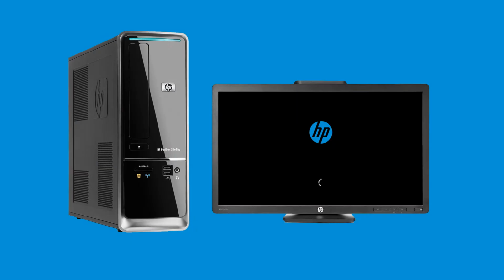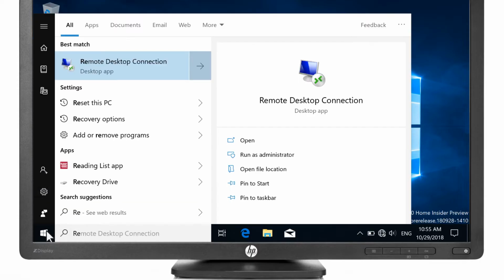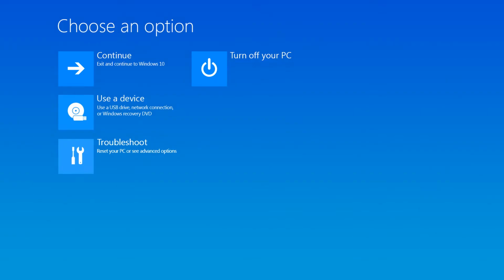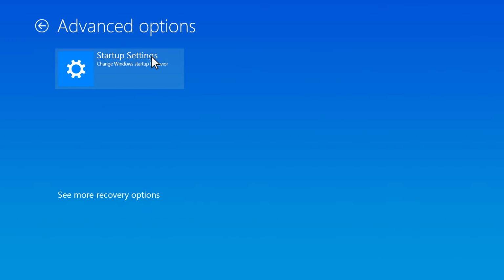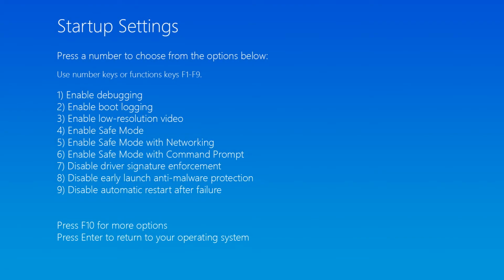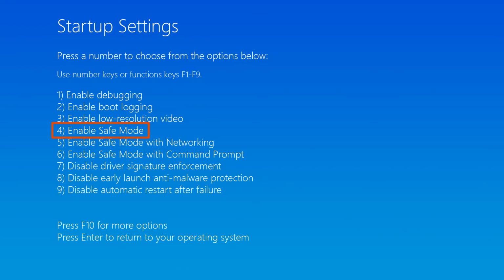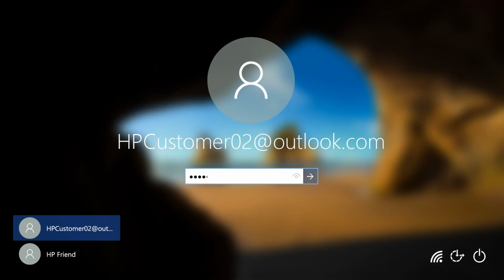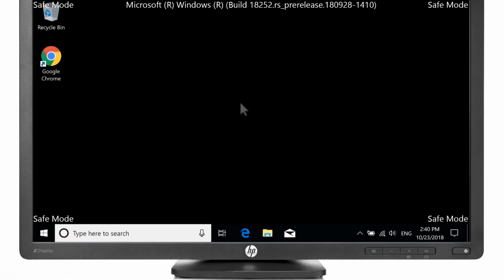Enter Safe Mode from Windows 10 | HP Computers | HP Support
This video will show you how to enter the Safe Mode from Windows 10 on your HP computer. Entering the Safe Mode can help you troubleshoot problems on your computer and resolve them easily.